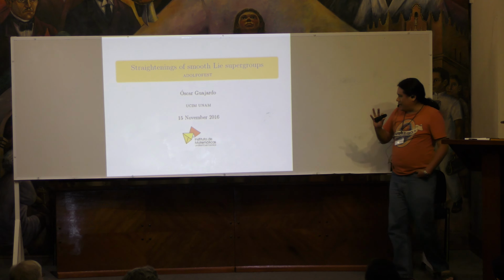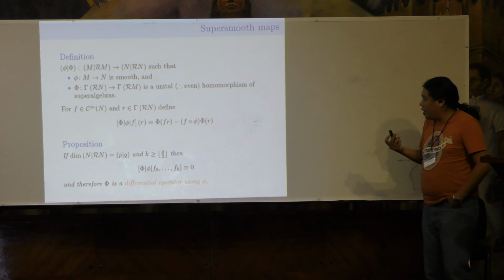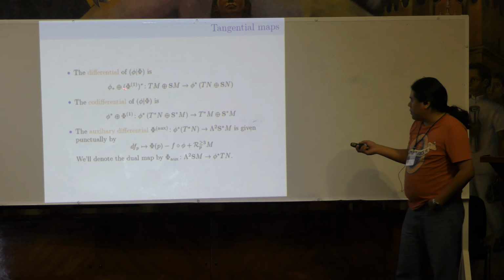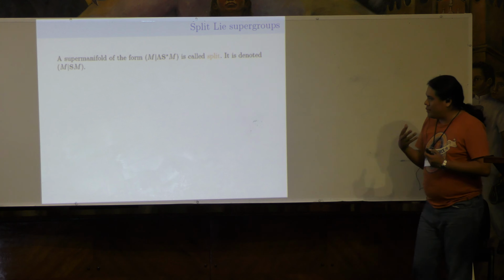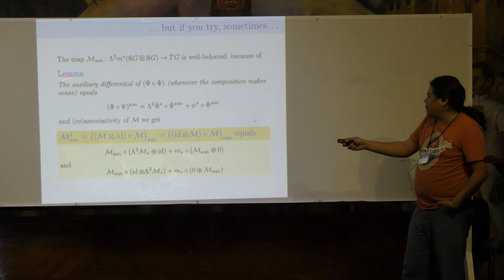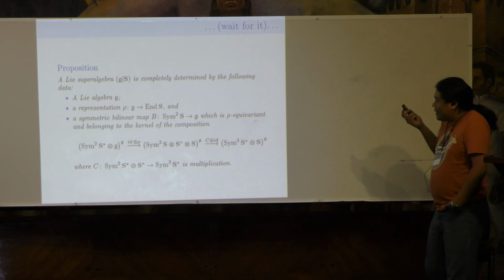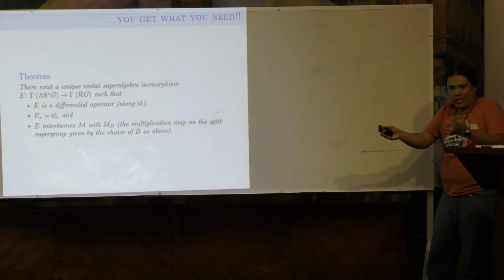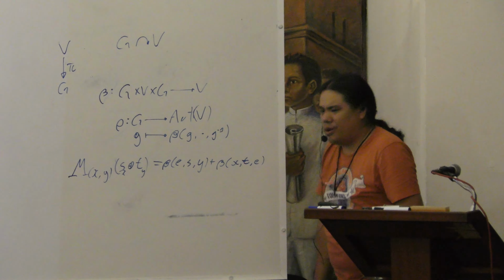Straightenings of Smooth Lie Supergroups (Oscar Guajardo)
Straightenings of Smooth Lie Supergroups

Plática dada por Oscar Guajardo (Instituto de Matemáticas, Cuernavaca, UNAM) en el evento Graded Algebras, Geometry and related Topics para celebrar el 60 aniversario de Adolfo Sánchez Valenzuela el martes 15 de noviembre del 2016 en la Universidad Autónoma de Yucatán (UADY)

Abstract:
The purpose of this talk is to sketch the proof of a structural theorem for smooth, real, finite-dimensional Lie supergroups through a completely differential-geometric approach.

Given a split Lie supergroup (G|\Lambda S^* G) we can construct its multiplication map using the Lie superbracket of the tangent space at the identity and relate it to the multiplication map of an abstract Lie supergroup (G|RG).

Cartel del evento Graded Algebras, Geometry and related Topics para celebrar el 60 aniversario de Adolfo Sánchez Valenzuela

Página del evento Graded Algebras, Geometry and related Topics para celebrar el 60 aniversario de Adolfo Sánchez Valenzuela

Otras pláticas del evento Graded Algebras, Geometry and related Topics para celebrar el 60 aniversario de Adolfo Sánchez Valenzuela